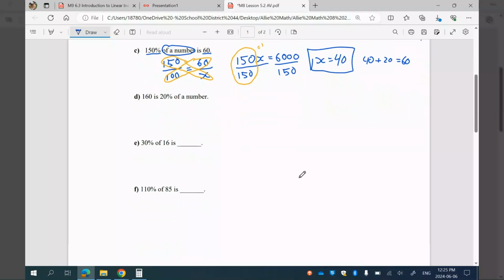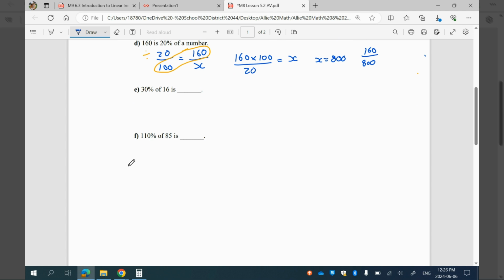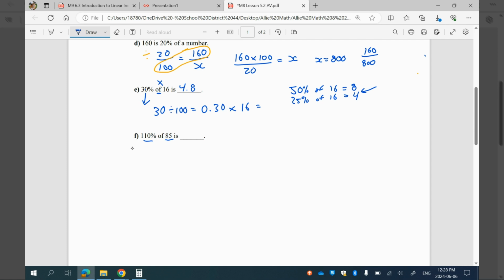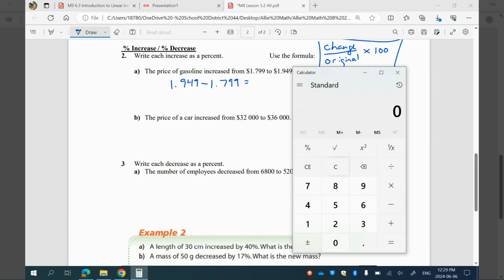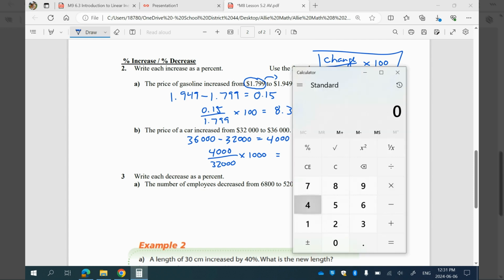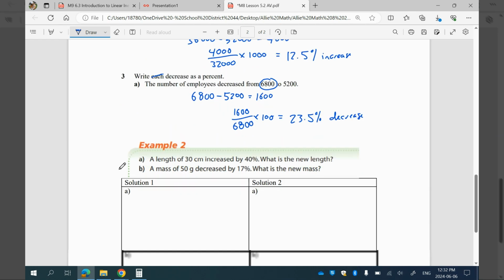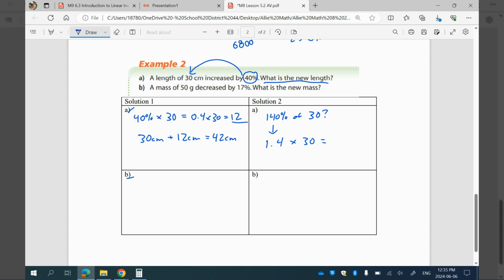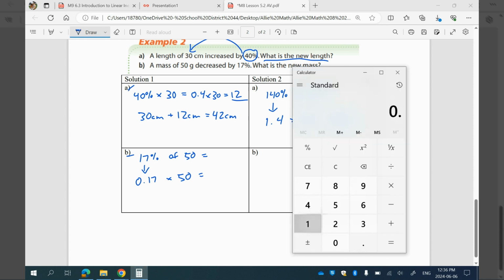5.3 Solving Percent Problems p2